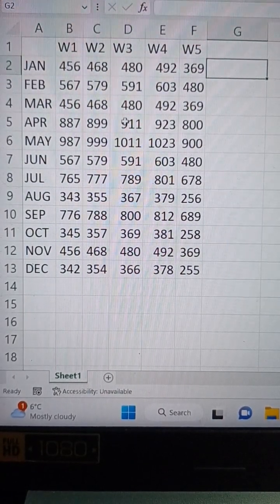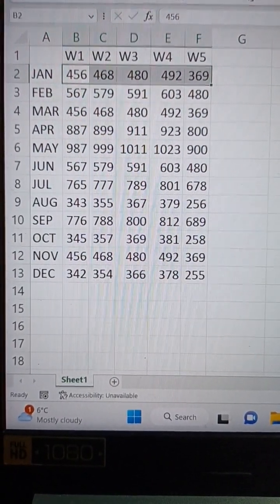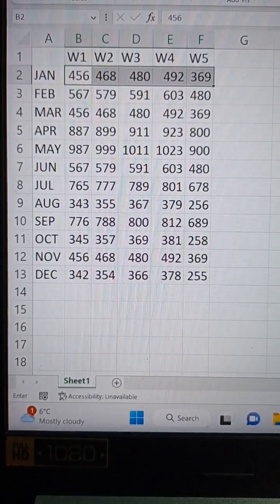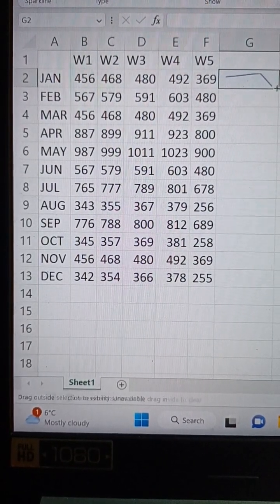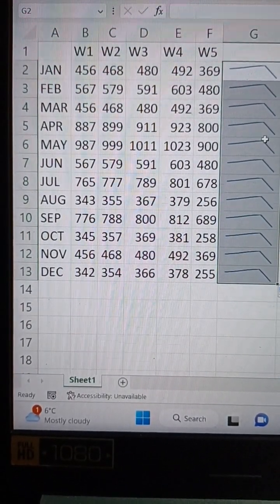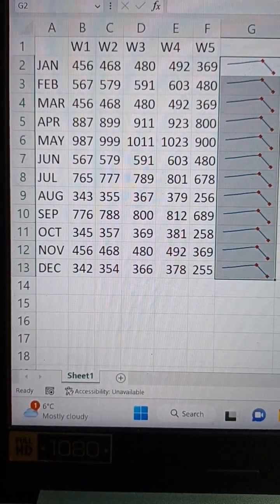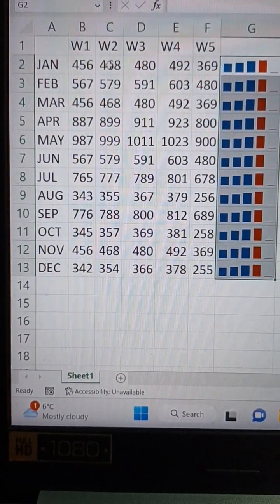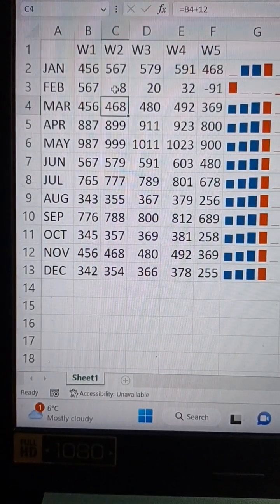How to add Sparklines in Excel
How to add a sparkline in Excel. Simple and quick mini charts in Excel. Trends quick to see movement of data.  Microsoft Excel tutorial.  Use sparklines on data to see trends. This is a Microsoft Excel tutorial covering sparklines. How to add Sparklines in Excel. Quick charts in Excel.